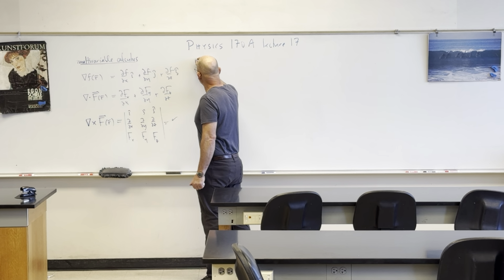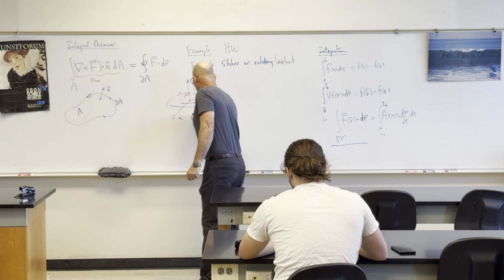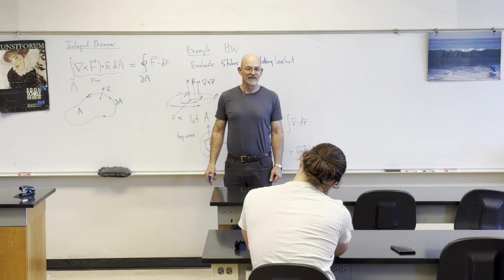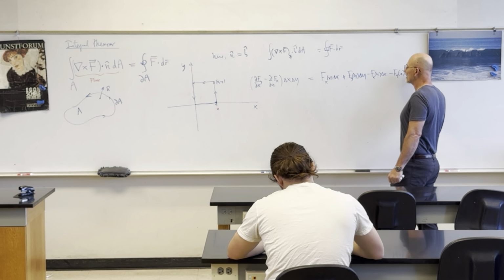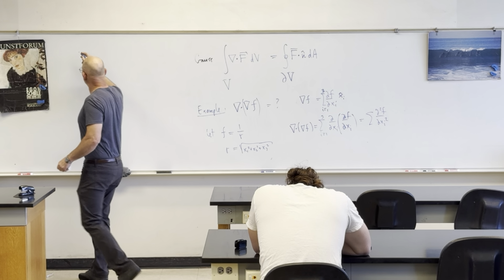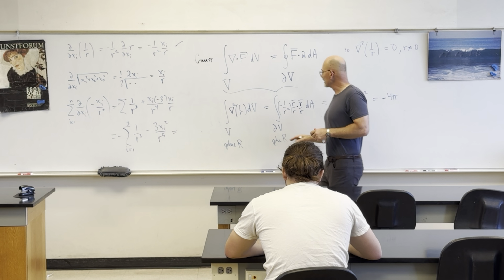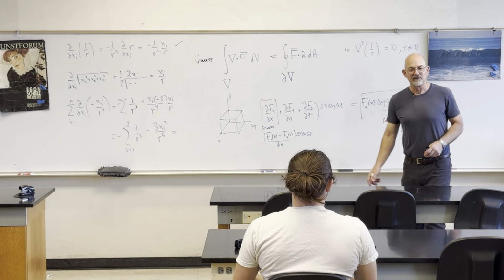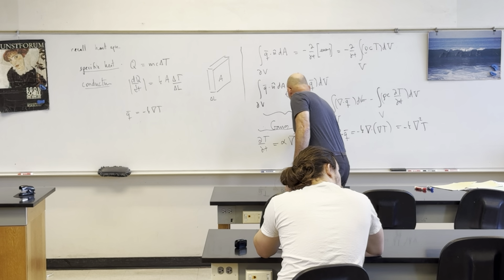Physics 170A lecture 17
Integral theorems